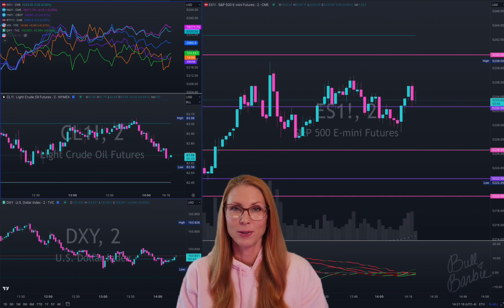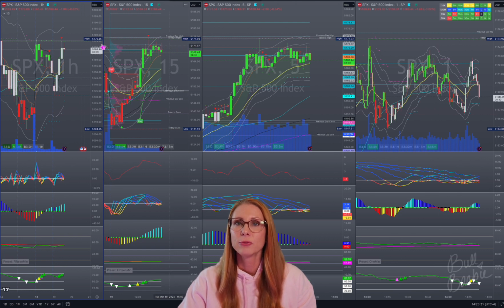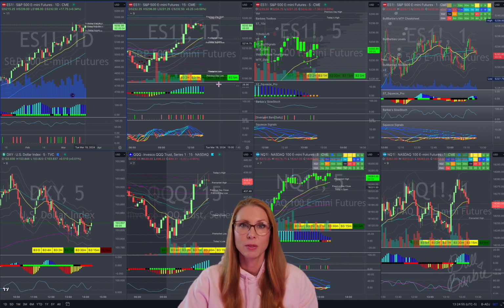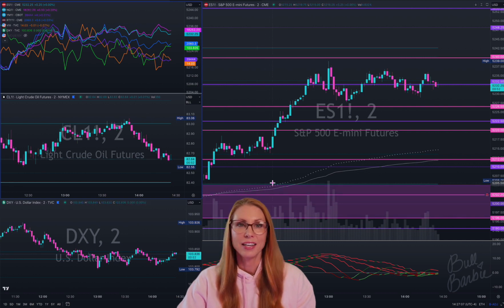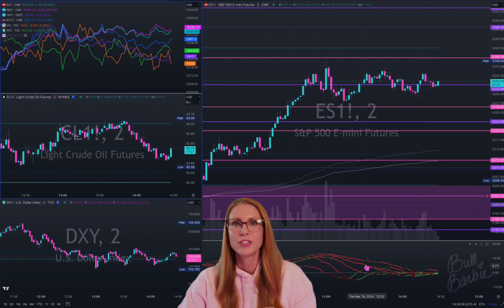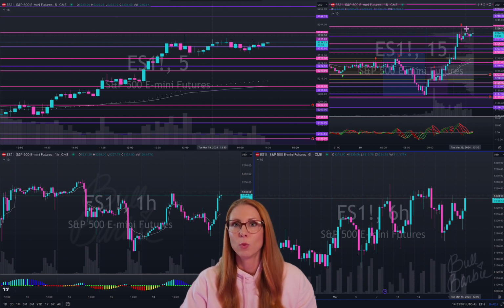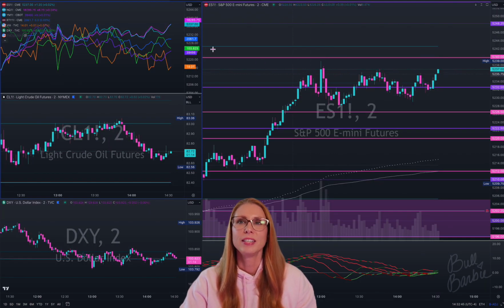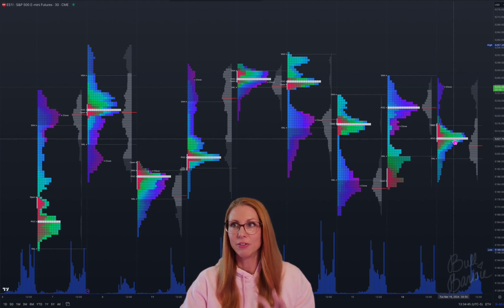Best Indicators & Chart Set-Up for Futures Trading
What is THE BEST Futures Trading Indicator?  I prefer the KISS method, always... here's how I apply it to charts and indicators.

Love y'all! 😘